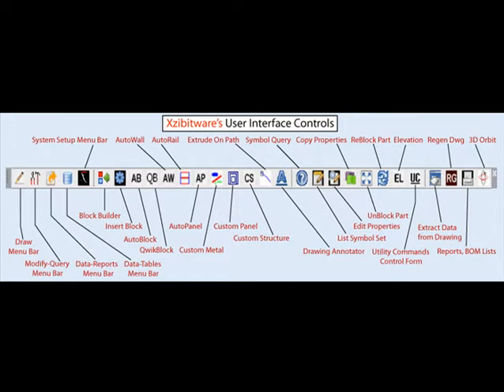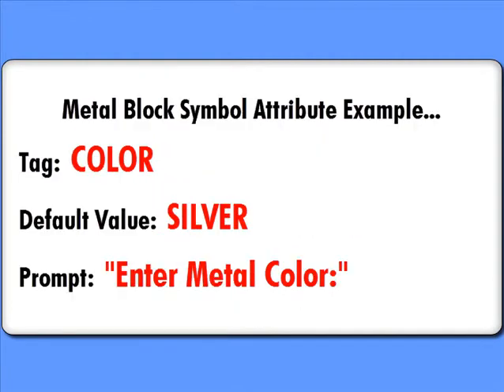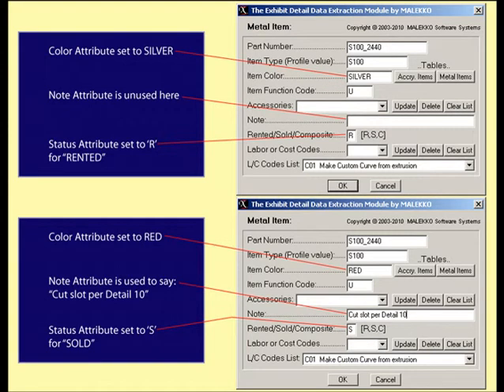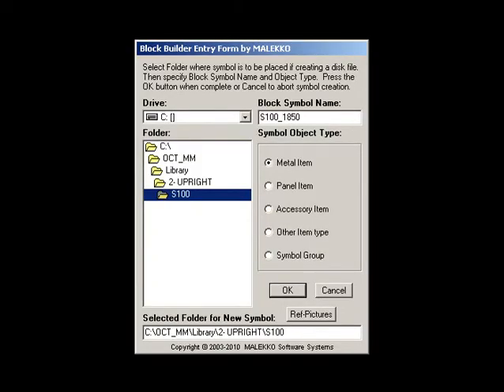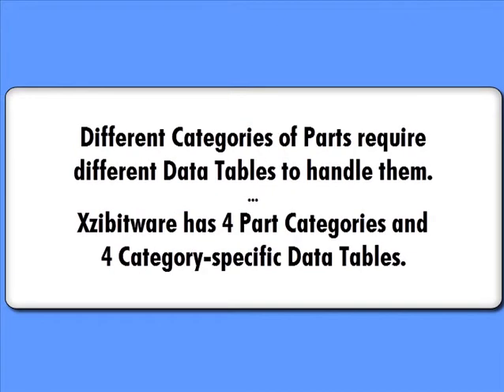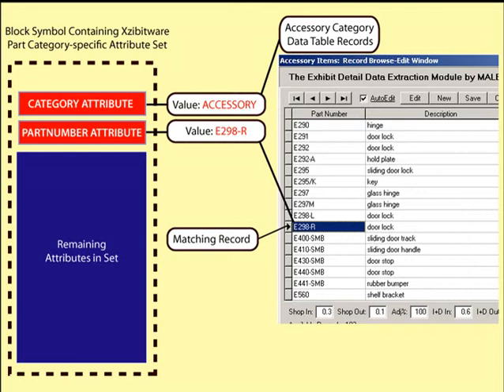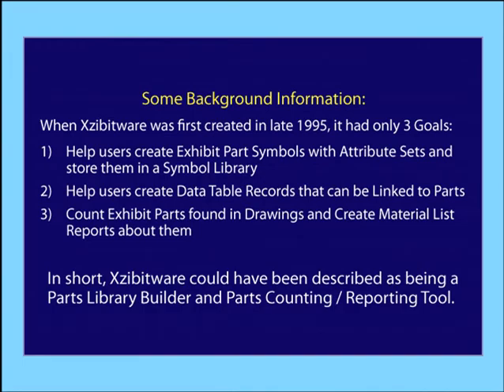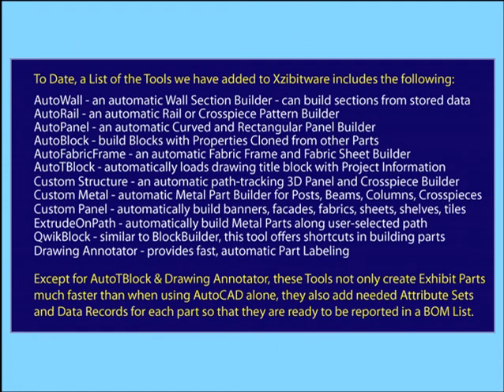An Introduction to Xzibitware for Exhibit Designers-Detailers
This video introduces the core concepts behind the Xzibitware product from MALEKKO Software Systems.  It explains how CAD symbols can be linked to Data Records and information about those symbols can be extracted from an AutoCAD drawing and reported.